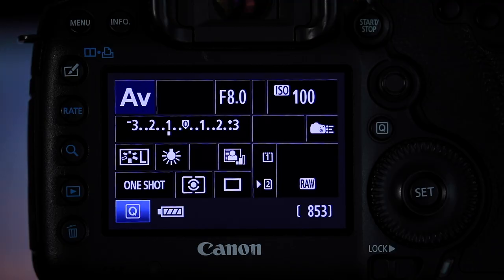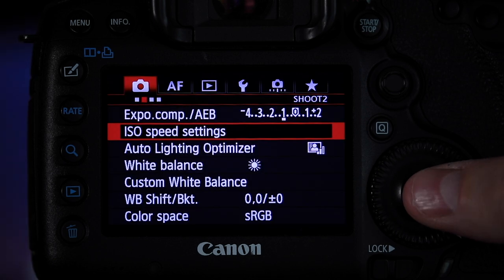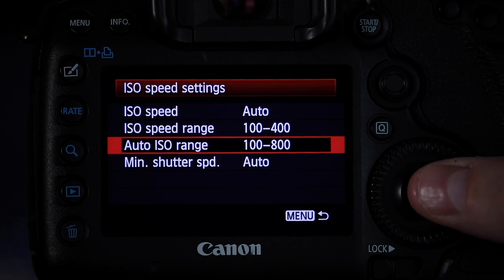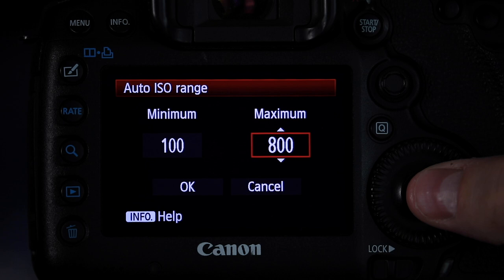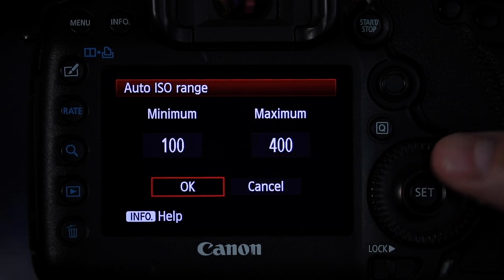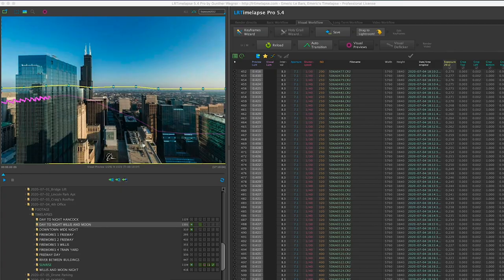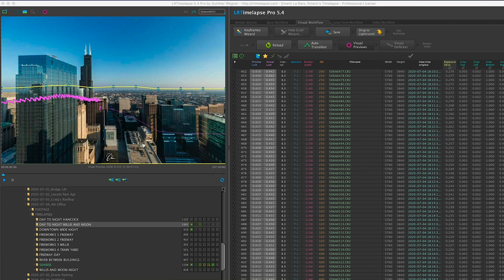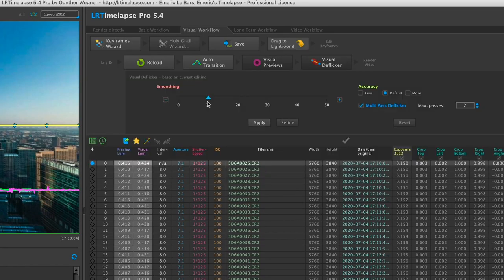Don’t Do This When Shooting a Day to Night with AV Mode - Timelapse Tips Tuesday #2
In this week TTT, I am giving you a few tips on how to shoot a day to night using the A/AV Mode of you camera.

Canon 16-35mm f2.8L III

G-Technology 6TB Drive
G-Technology Portable 2TB Hard Drive